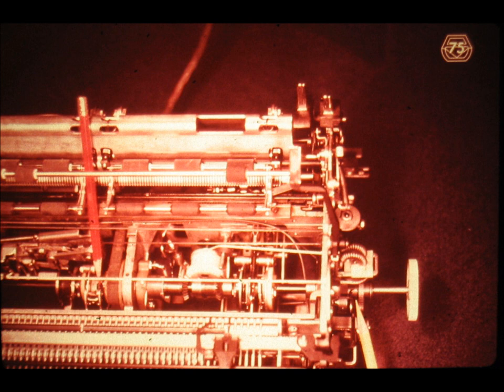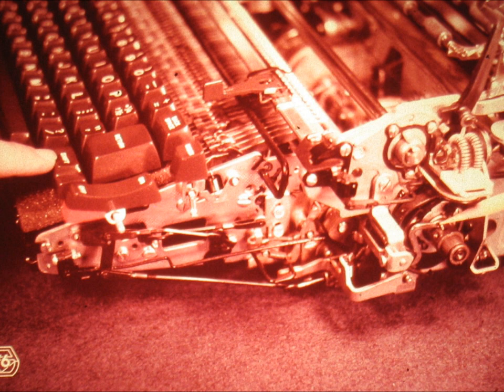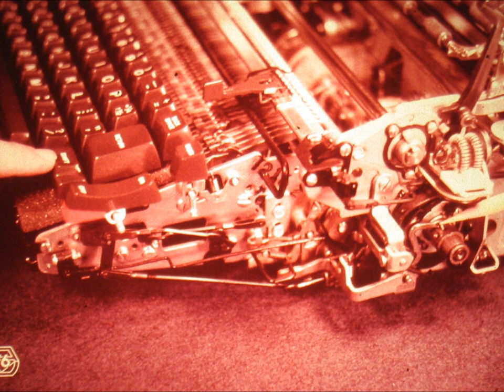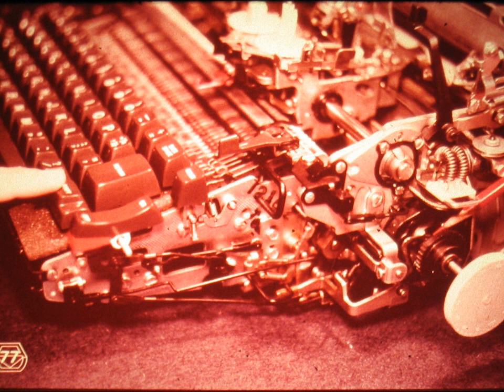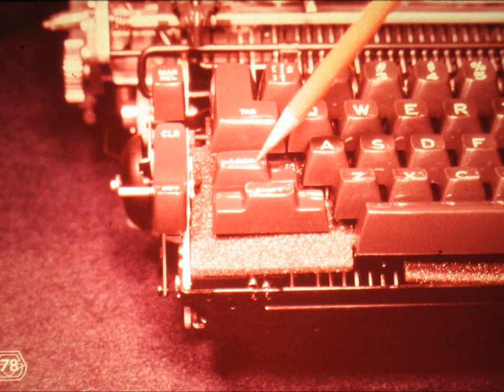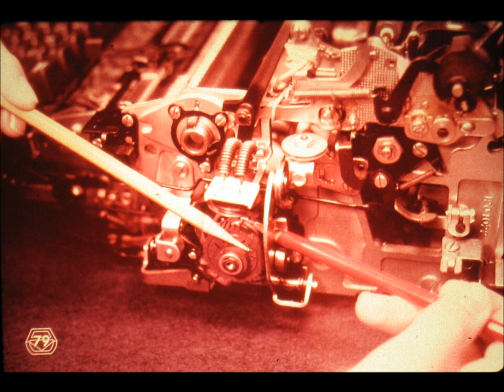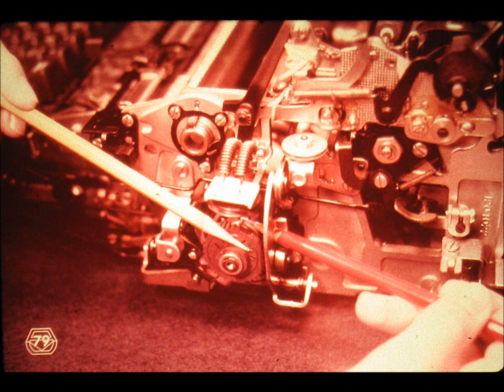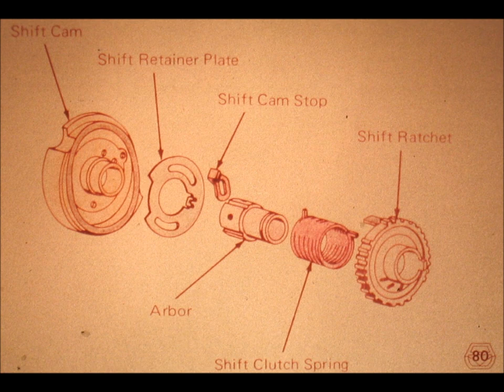Selectric Training - 10-1A - Positive Power: Operational Shaft - Part 6/15